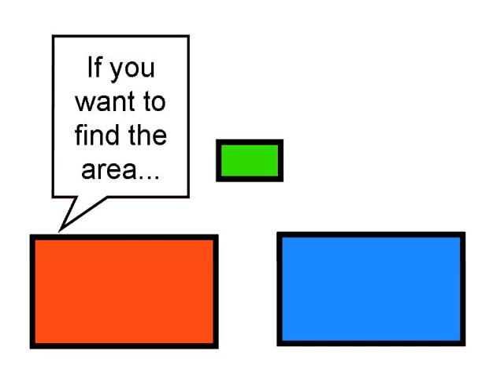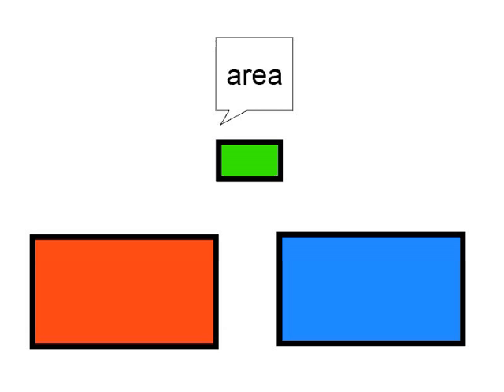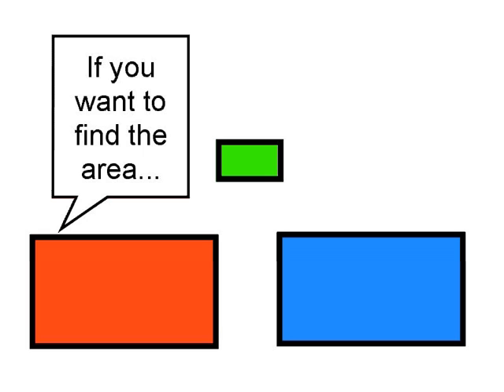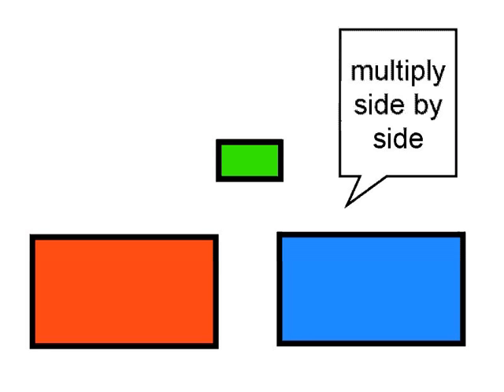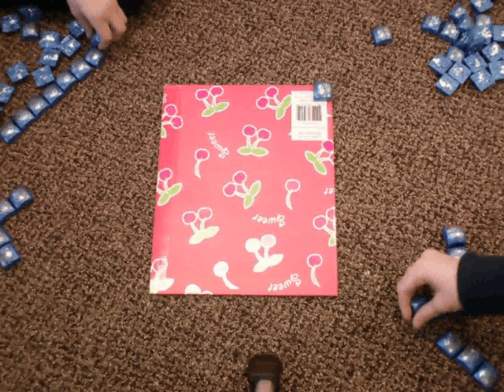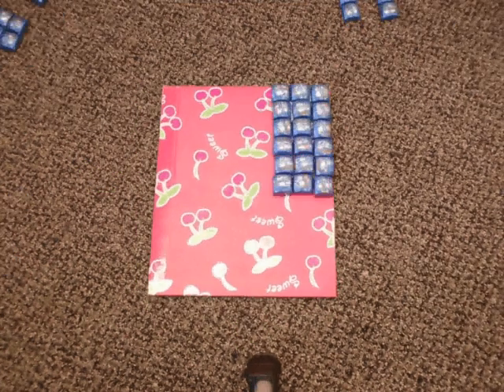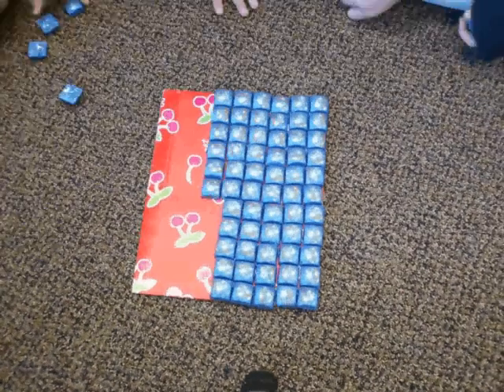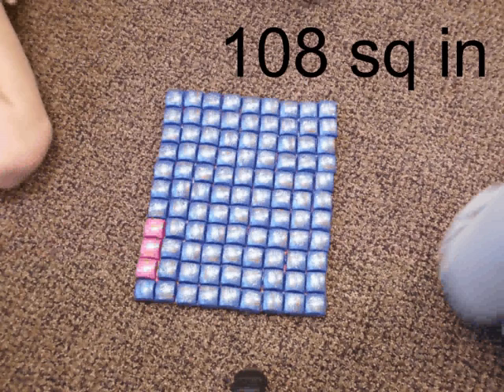Area of a Rectangle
Our 6th grade class is writing songs and chants to help us remember the things we are learning in math this year. This video is AREA OF A RECTANGLE